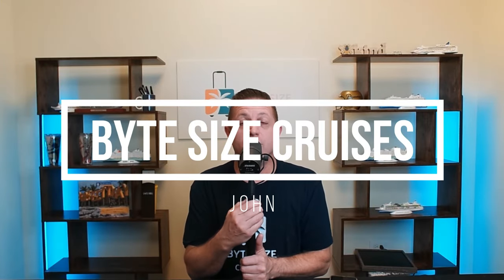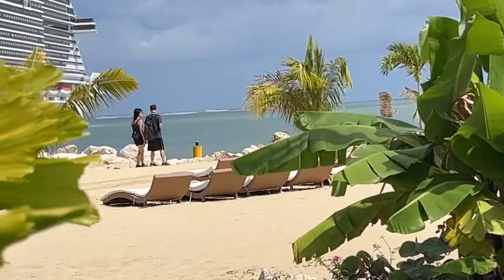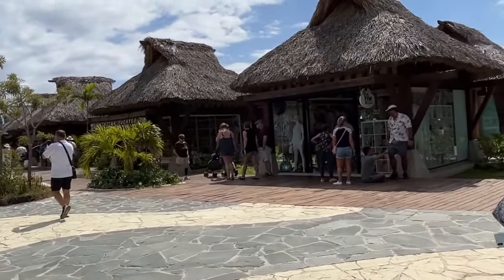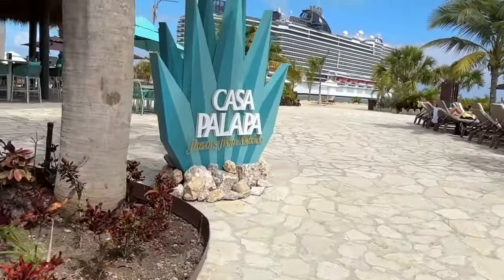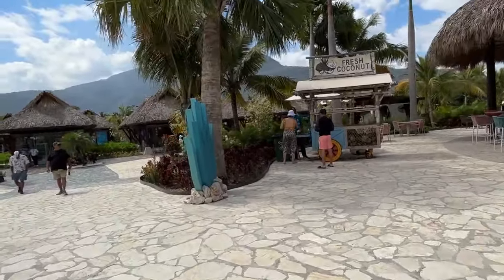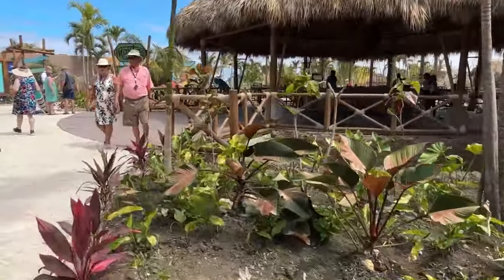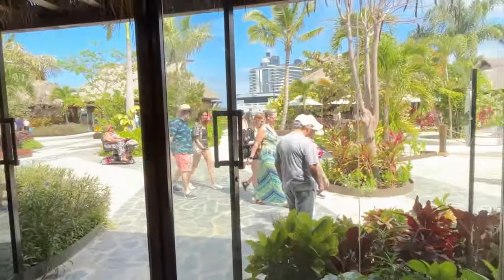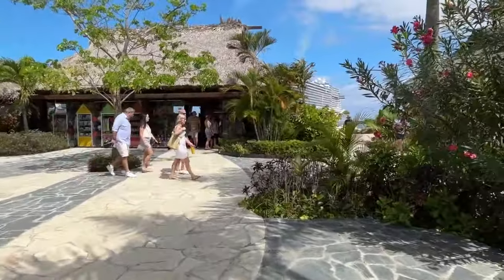Puerto Plata Cruise Port Tips and Information - puertoplata puertoplatadominicanrepublic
Hi everyone.  Join us today for port information and tips and tricks about Puerto Plata, Dominican Republic.